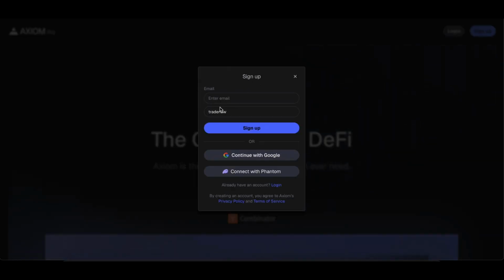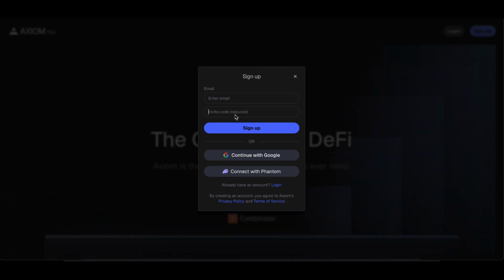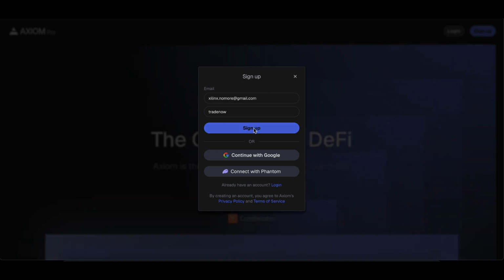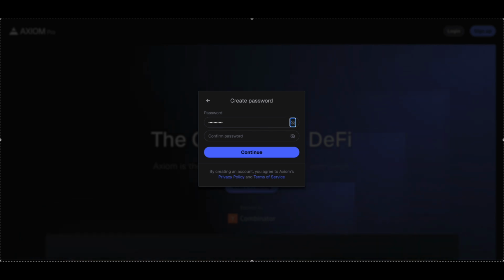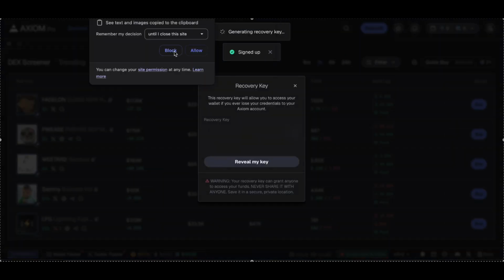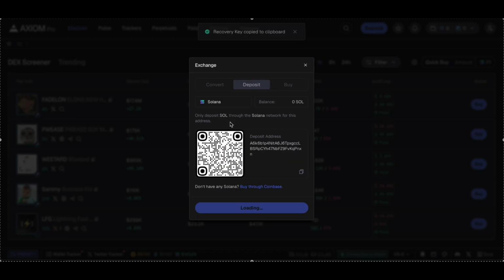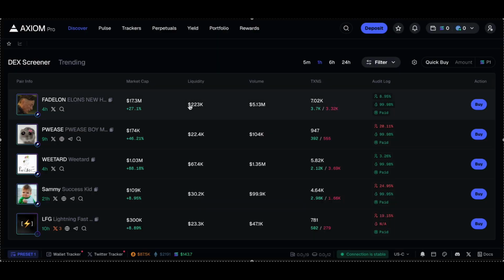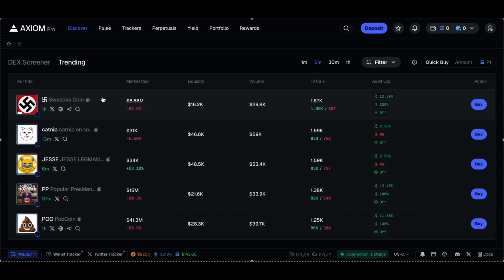Axiom Invite Code & How to Signup Axiom Trading Bot with Access code. trade crypto Easy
This tutorial shows you how to sign up for the Axiom trading bot using the invite code 'TradeNow' and start maximizing your crypto trades and profits.

What is the Axiom Trading Bot?
The Axiom trading bot is a powerful tool built on the Solana blockchain, offering features like real-time Twitter tracking, sniper bot capabilities, and advanced trading strategies to optimize your crypto profits.

How to Sign Up for Axiom Trading Bot
Follow these steps to complete the Axiom trading bot sign up process:

Click the Sign Up button.
Input the invite code 'TradeNow' in the second field.
Click Sign Up and check your email for a confirmation code.
Enter the confirmation code, set a strong password, and click Continue.
Click Reveal My Key, copy your wallet keys, and store them securely.
Proceed to deposit Solana, convert tokens, or buy cryptos using the available tabs.
Why Use the Axiom Trading Bot?
After completing the Axiom trading bot sign up, you gain access to a fast, secure platform designed for efficient crypto trading. Its unique features help you stay ahead in the market.

Invite Code: TradeNow

0:00 Intro and Axiom Invite Code🎬
0:39 Sign Up 🚀
1:08 Setup 💰

🔔 Stay Updated

⚠️ Trading Cryptocurrencies have high risk. Please do your research.